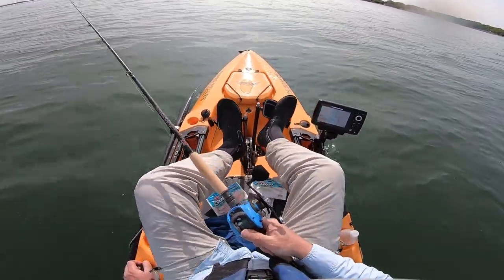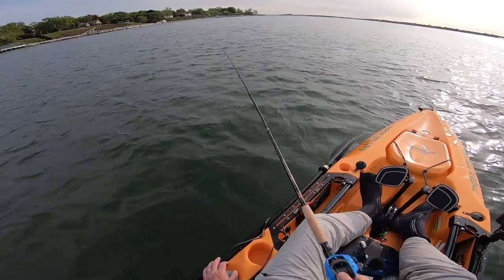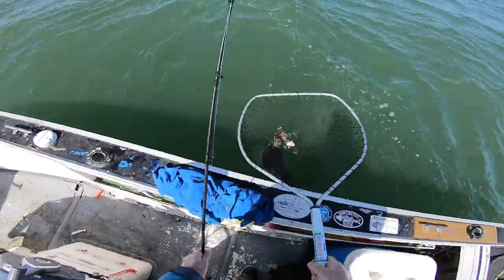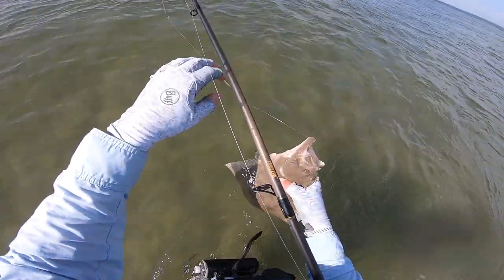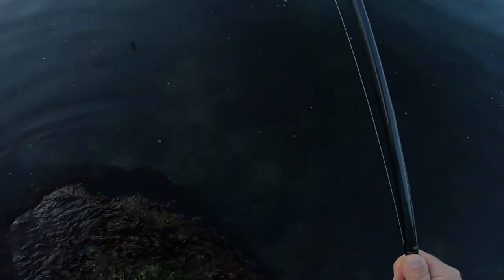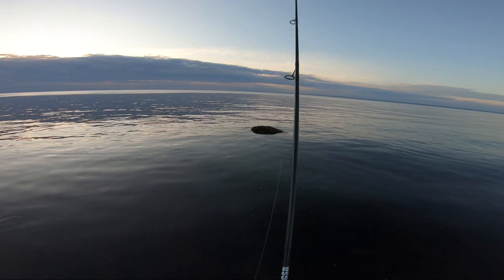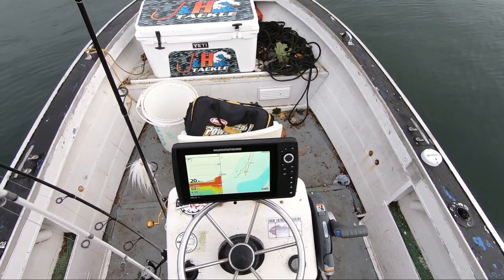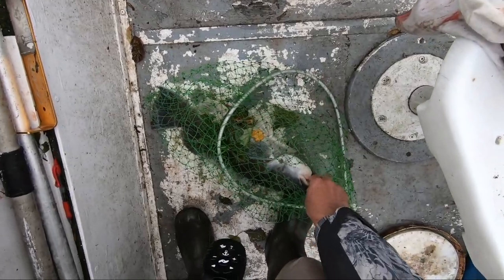2019 Fishing Recap and 15 Pieces of Gear I Liked!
A recap of the 2019 fishing season including a list of of my favorite new gear!
Kayak: Three Belles Outfitters
Spook Lure (Lil Doc 7'') (this video)
Frogg Togg Helbender Bootfoot Waders
Frogg Togg Stockingfoot Waders
John Skinner Books:
Striper Pursuit
Fishing for Summer Flounder
Fishing the Bucktail
A Season on the Edge